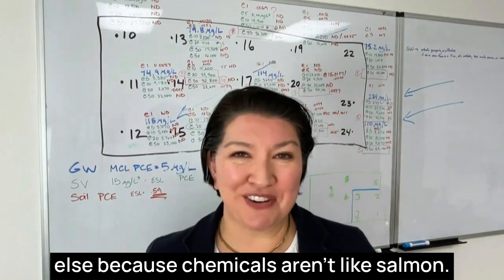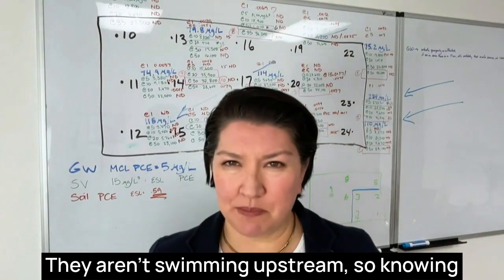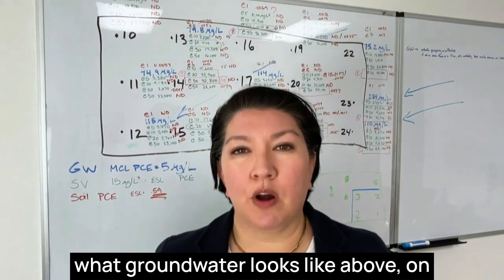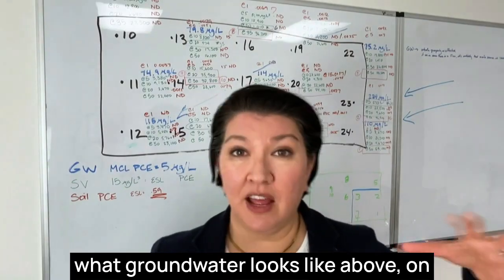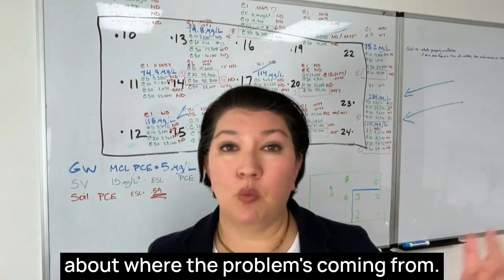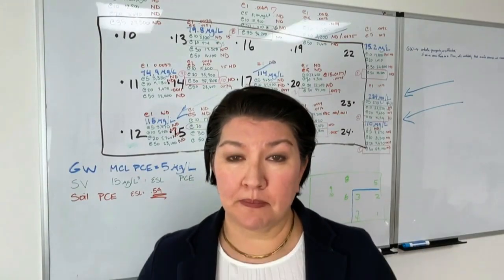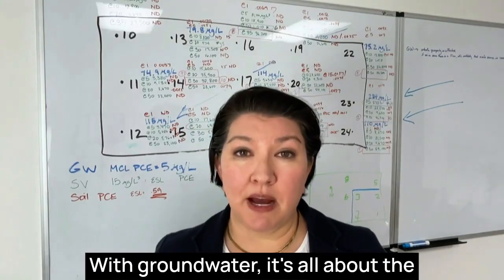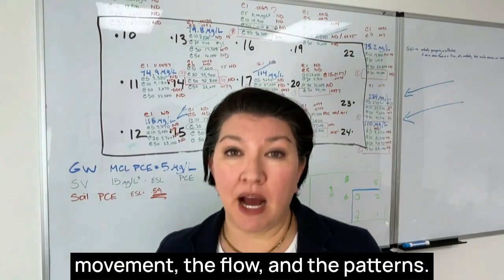Next up...Groundwater!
A brief explanation of why we care about it, what it means for property owners, and how it can influence environmental conditions.